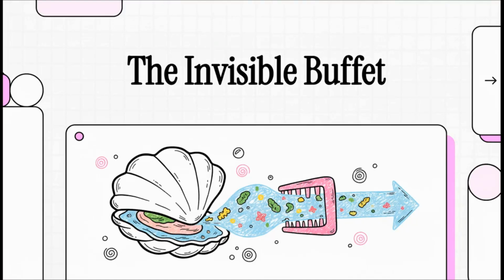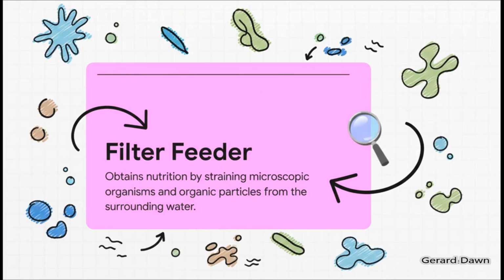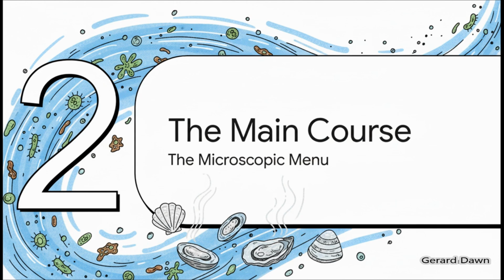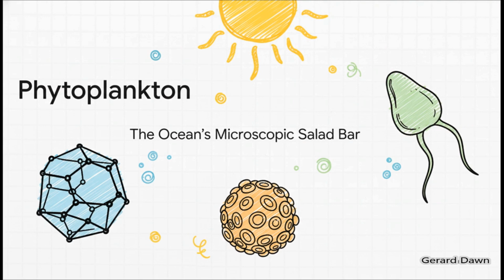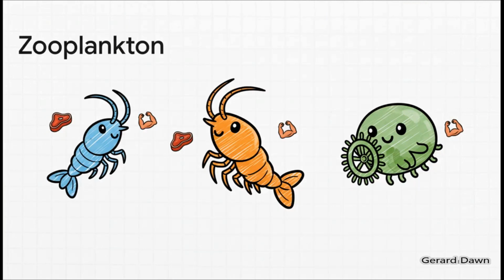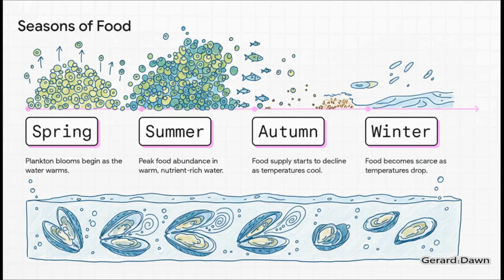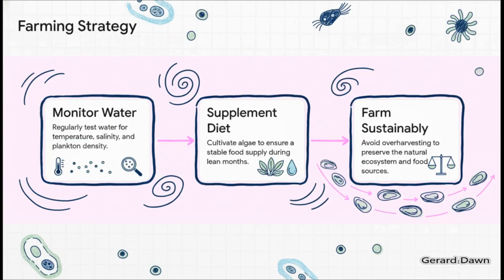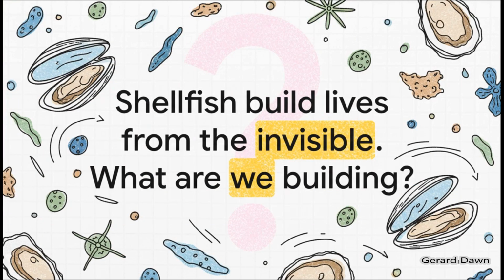Natural Food Sources for Shellfish Farming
Shellfish don’t eat feed—they eat water.

In this video, we reveal the natural food sources that drive healthy, rapid growth in oysters, mussels, clams, and scallops—without artificial inputs, supplements, or costly interventions.

Learn how phytoplankton blooms, tidal nutrient flows, and estuarine dynamics create the invisible foundation of successful shellfish farming.

We break down:
- The key plankton species shellfish thrive on (and how to recognize them)
- How water movement, salinity, and temperature affect natural food availability
- Seasonal patterns that dictate feeding windows across regions
- Signs your farm is getting enough nutrition—or struggling silently
- Why “feeding” shellfish isn’t about adding food… but about protecting the conditions that make food grow

This is not a lab experiment. This is what happens on the water, in real farms, with quiet, experienced growers who understand that the best feed is the one nature already provides.

Aligned with the philosophy of *How To Raise Shellfish* by Gerard Dawn—this is farming as an act of ecological stewardship, not manipulation.

- Perfect for: Sustainable aquaculturists, coastal farmers, marine ecologists, regenerative food producers, and anyone who believes the ocean knows better than we do.